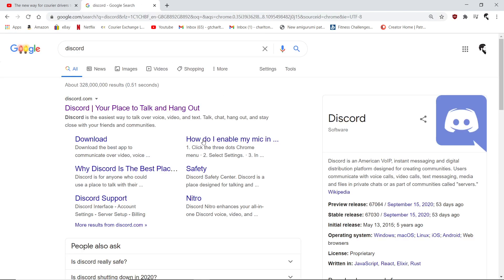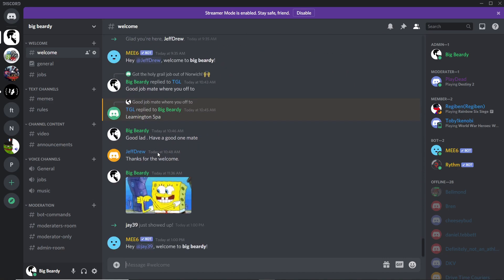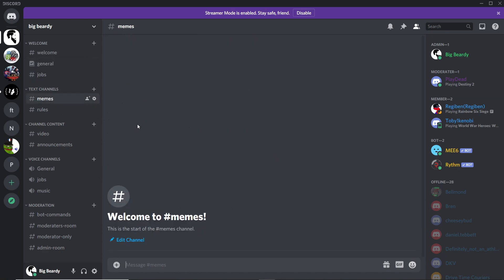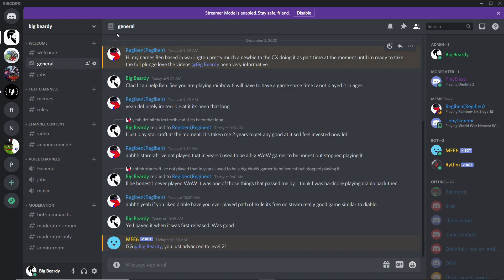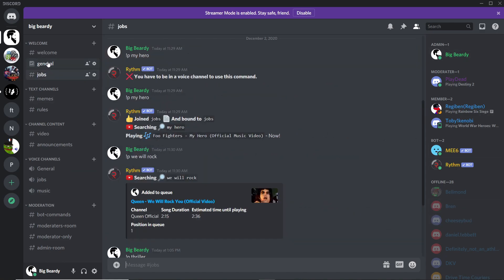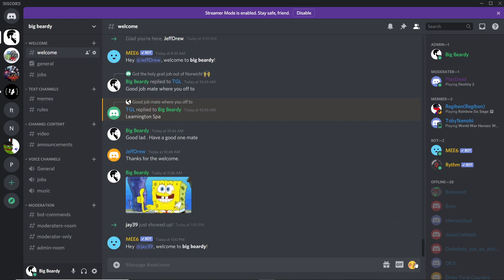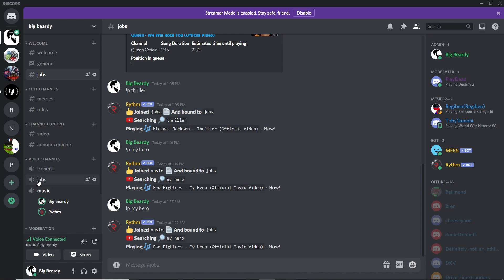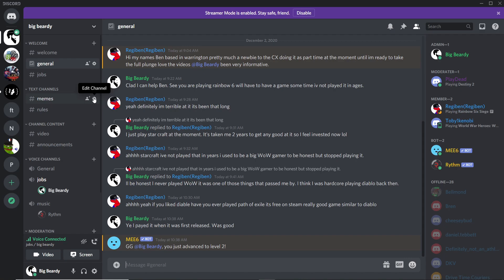courier driver discord tutorial